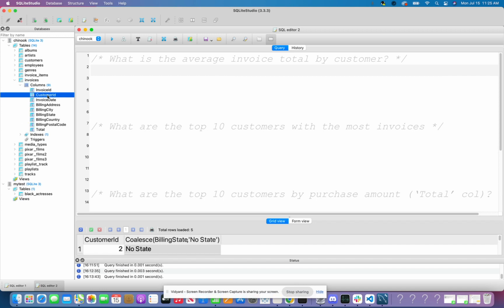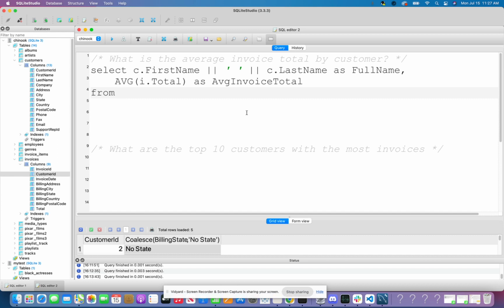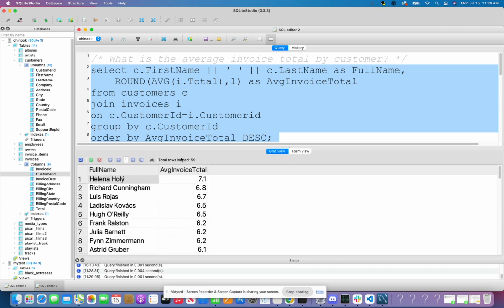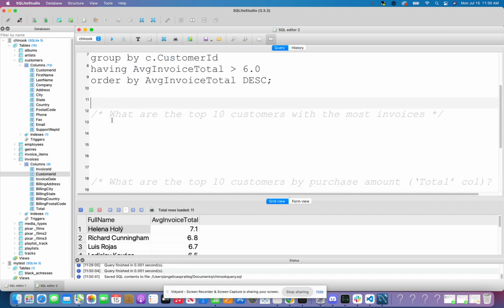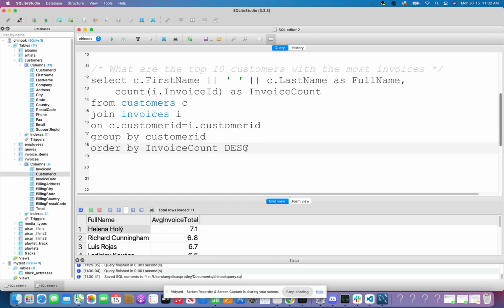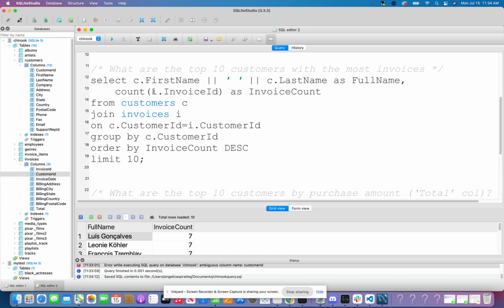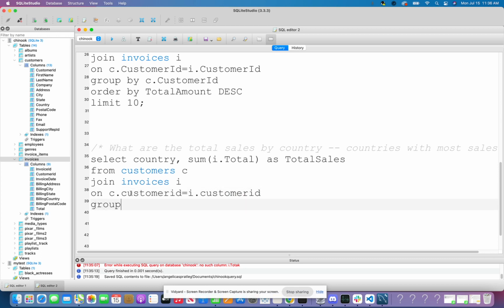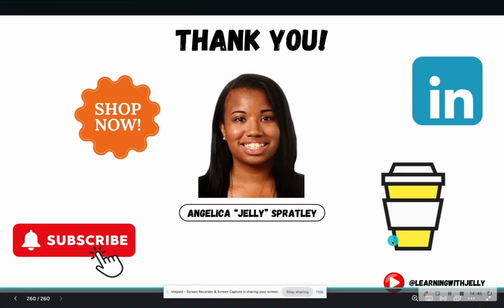Practice SQL Mini Project: SQL 30 Day Challenge Day 27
Use this mini project scenario to practice aggregate functions, having clause, aliasing, joins, ordering data and more.